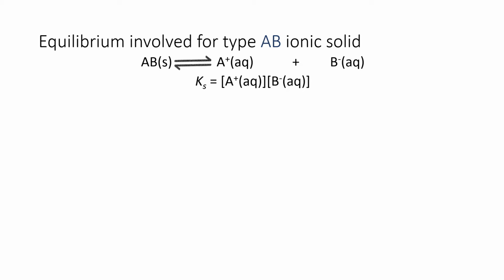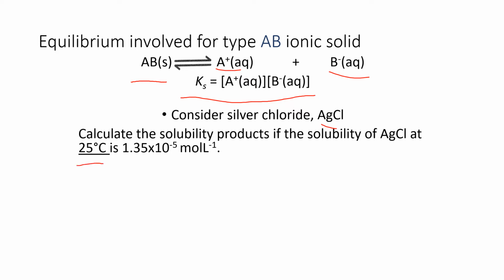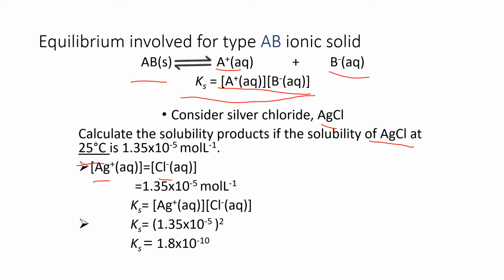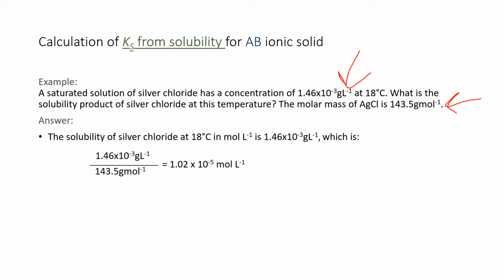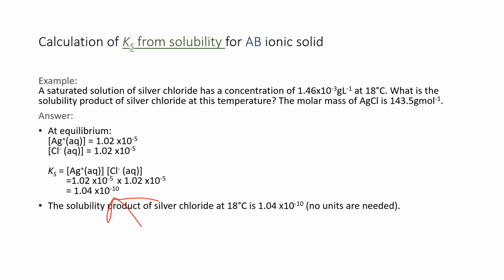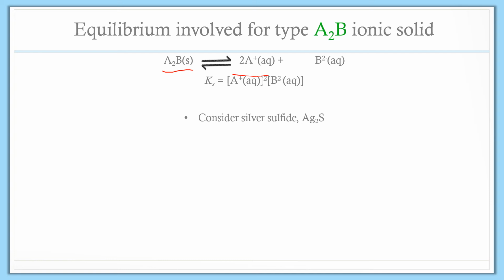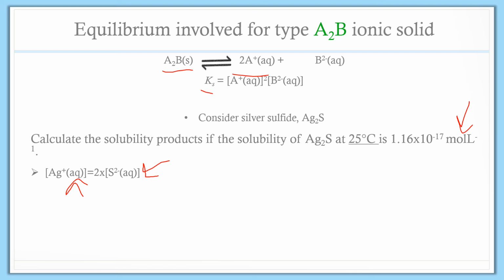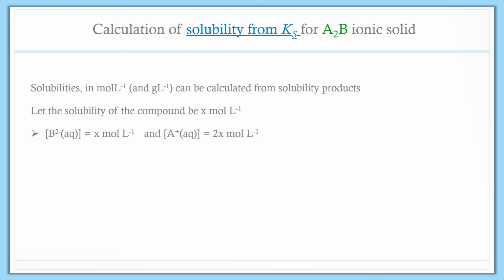Video 2 specific examples AB and A2B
Some specific examples of how to use Ks to calculate concentrations and vice versa.

1.  What is the unit of Ks?
2.  If Ks is very small, what does that tell us about the species present in the reaction?
3.  Would you be able to use Ks in a non-saturated solution?  Why not?  Referring to the equations of Ks and Kc may help.